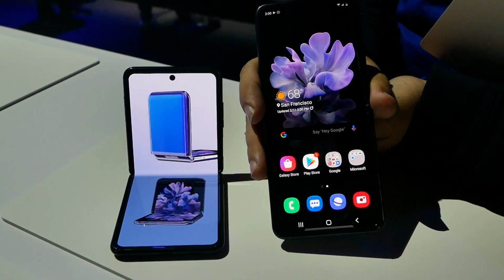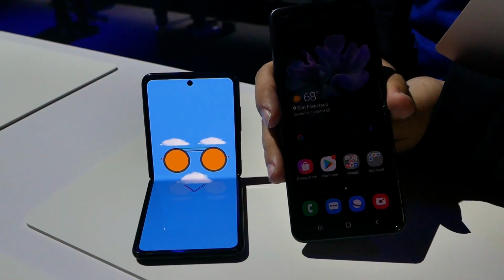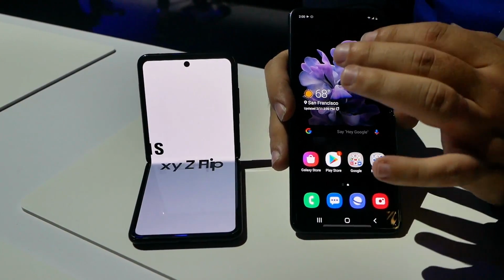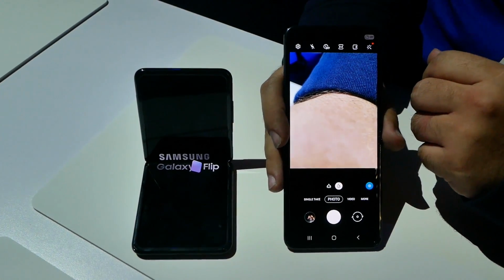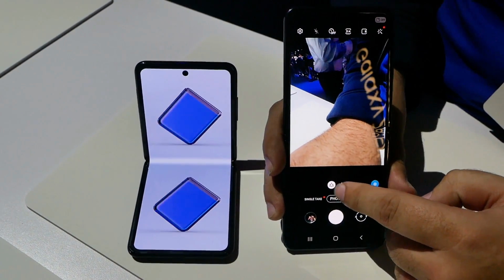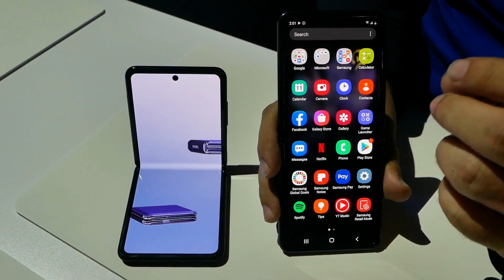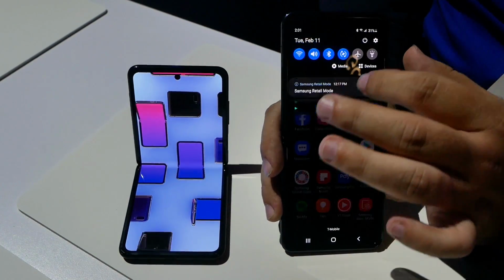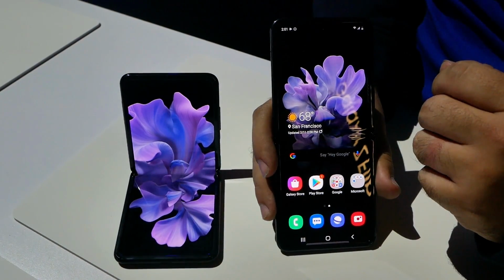Samsung Galaxy S20 vs Galaxy Z Flip - What is The Galaxy Z Flip Missing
We go over the 3 main features that the Samsung Galaxy S20 has the the Galaxy Z Flip is Missing